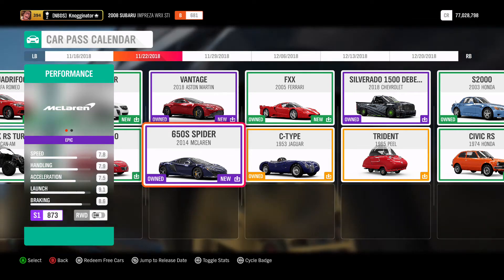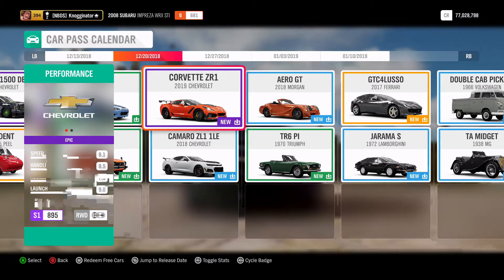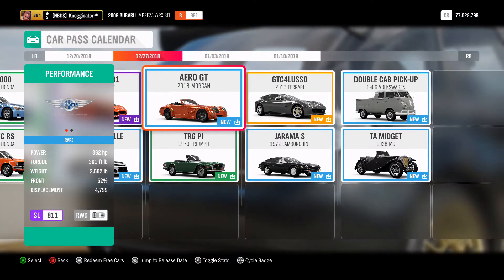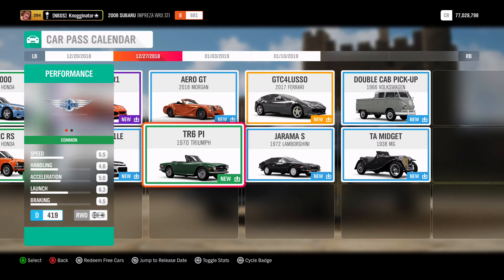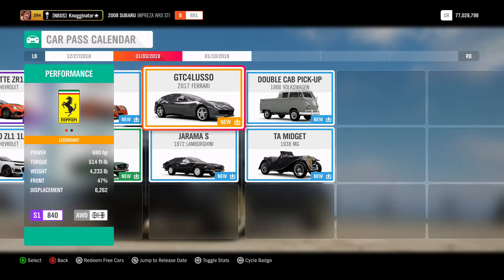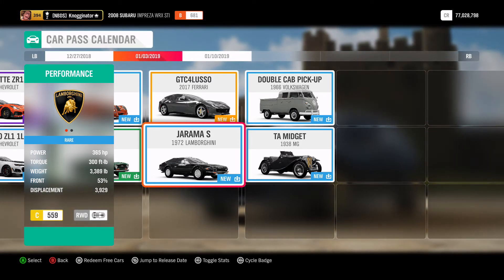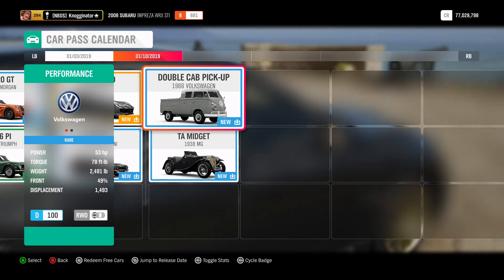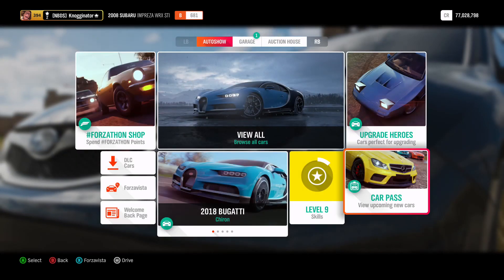8 NEW CARS COMING IN UPDATE 4! (FORZA HORIZON 4 CAR PASS)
Today I talk about the 8 new cars coming in this months cart pass including the Camaro Zl1 1LE.

Related: Jackultramotiv
Blackpanthaa
Connerspeed6
Stevio 2175
Ar12
Domestic Mango
Hyraxhd
Failrace
Yu tha kra
Slaptrain
Stonix
Mitchell Phillips
DonJoeWonSong
DUBS
JustinHTIgaming
Whosnastyfox
DJkustoms